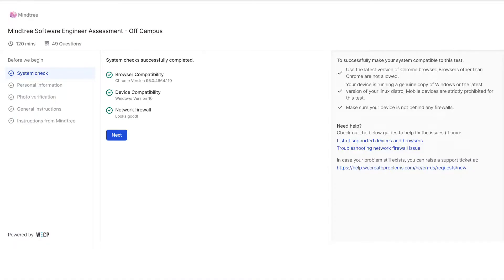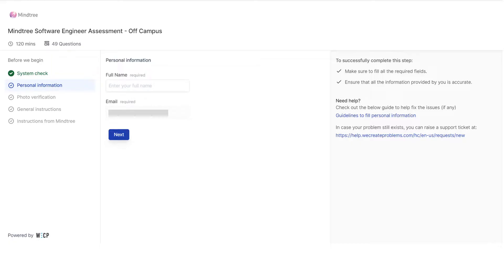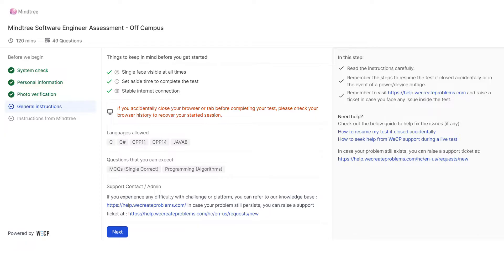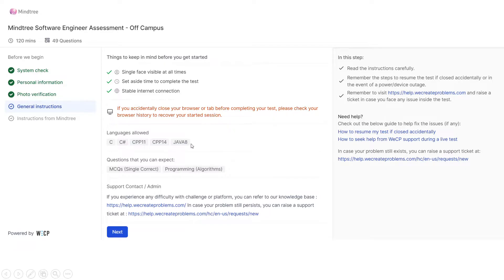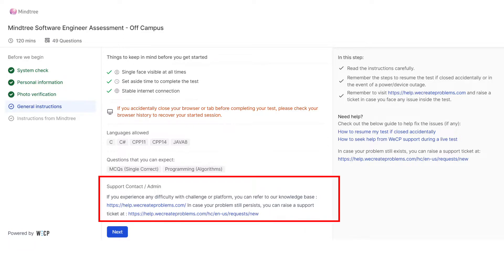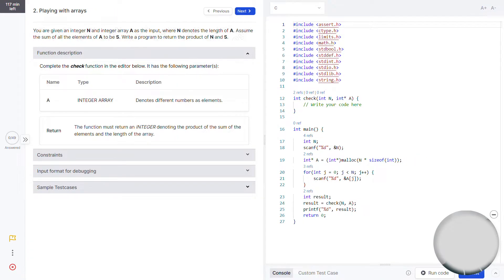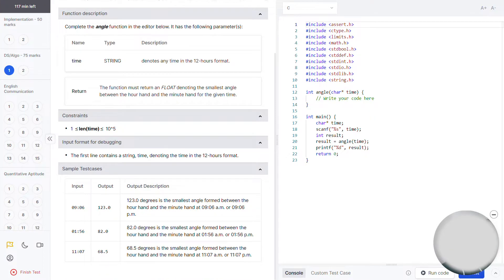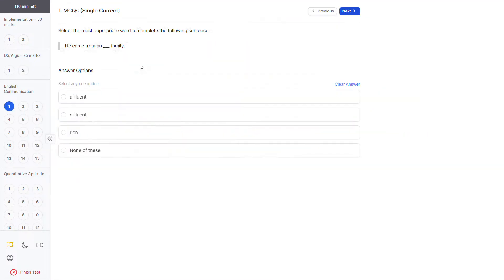Mindtree Written Test All Questions with Answers | DS & Algo Coding Question|Aptitude & Logical MCQ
In this video I will share the all written test question in which we will see coding question based on DS and Algorithm . Aptitude, English Communication and logical thinking MCQ with Answers.

Mindtree Preparation Material
Mindtree Previous Year Questions
Mindtree Hiring for fresher
Mindtree Aptitude Questions
Mindtree Reasoning Questions
Mindtree coding Round